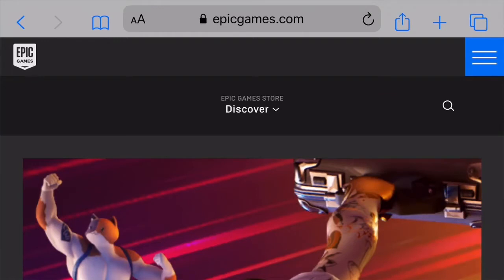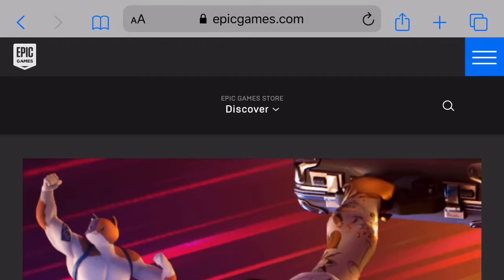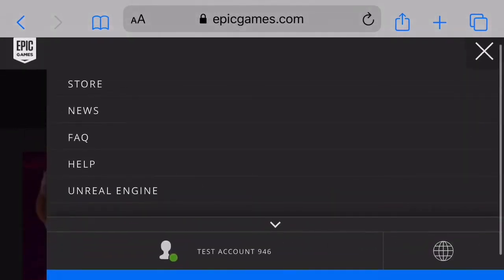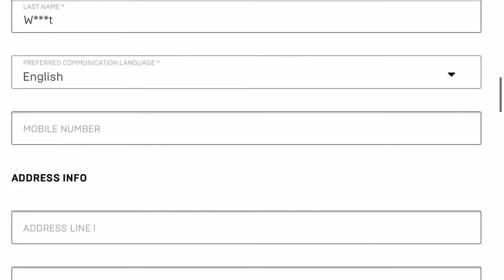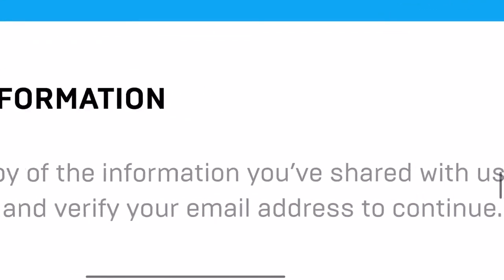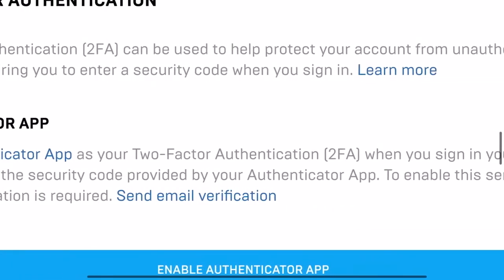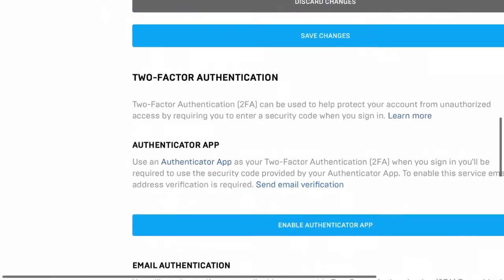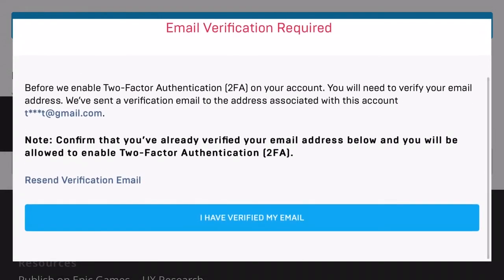How to Enable 2FA for Fortnite(Two Factor Authentication or Multiple Factor Authorization) in 2020!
You MUST know this if you play Fortnite. It's so easy, but so many don't know the easy way to do it! Good luck, gamers :)